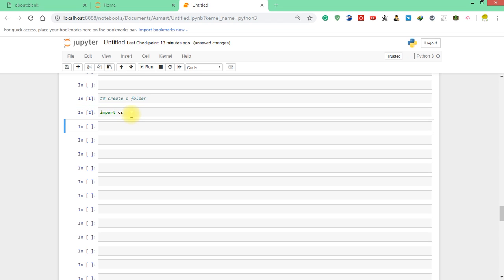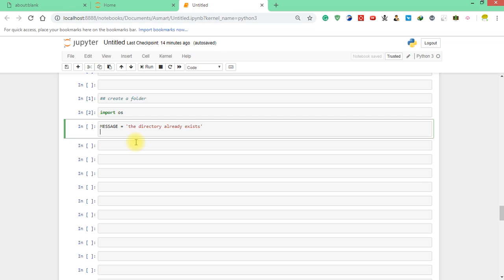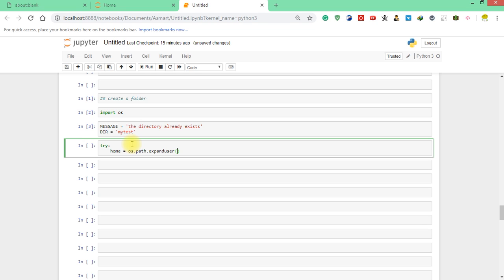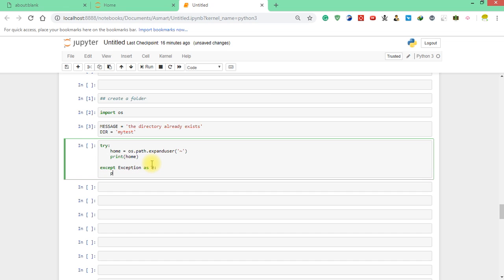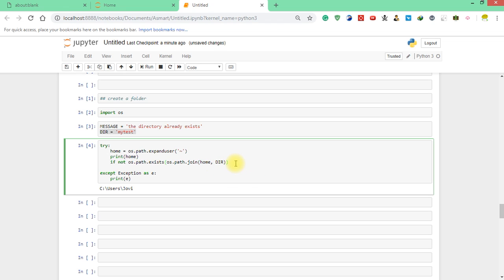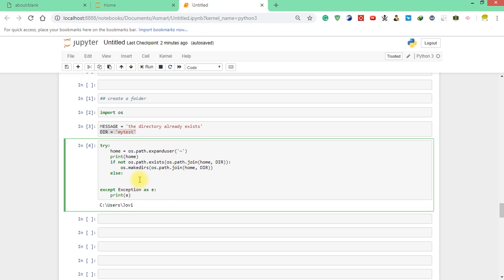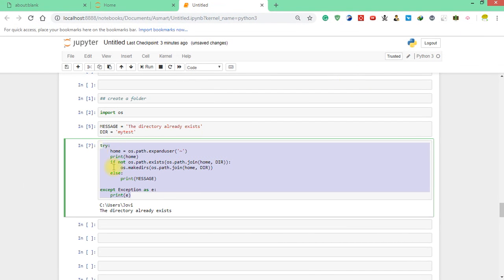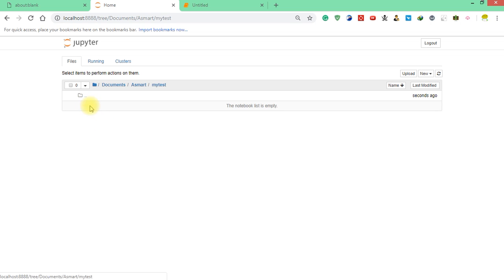How to create a directory with python